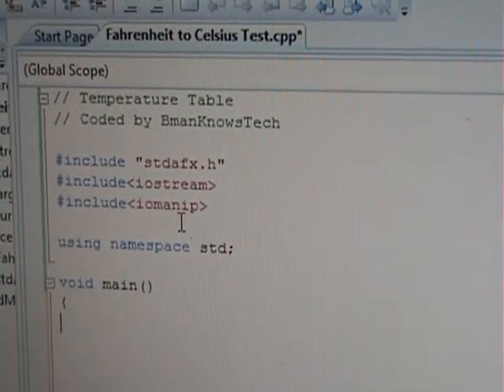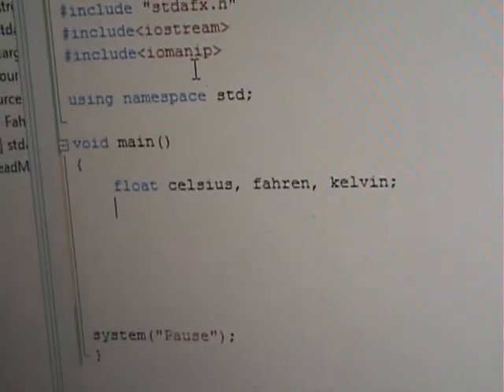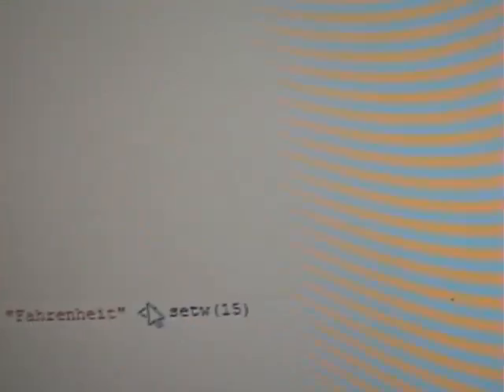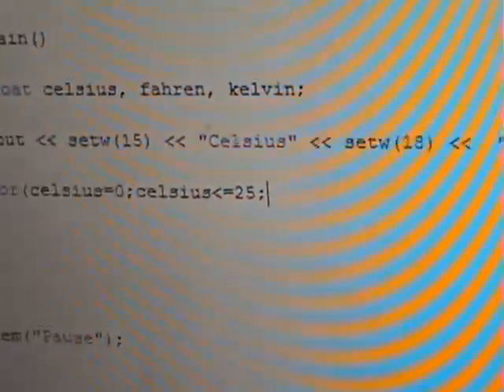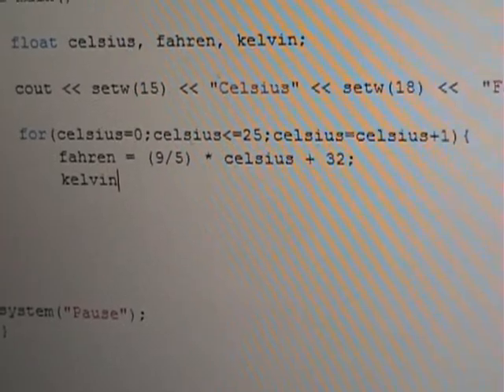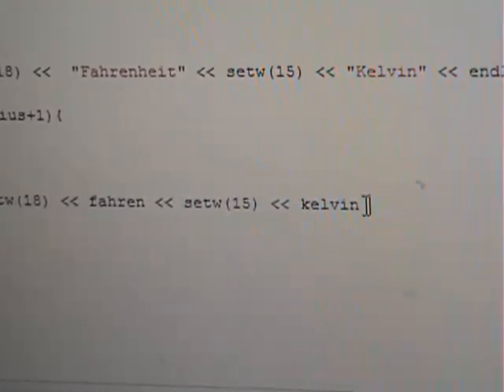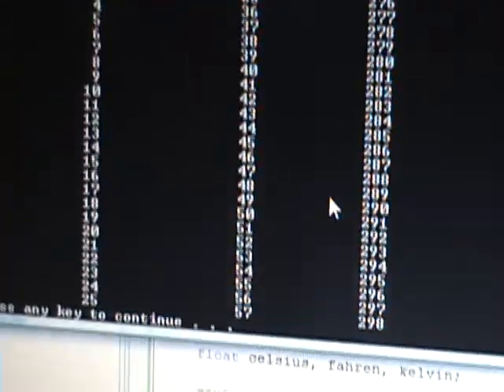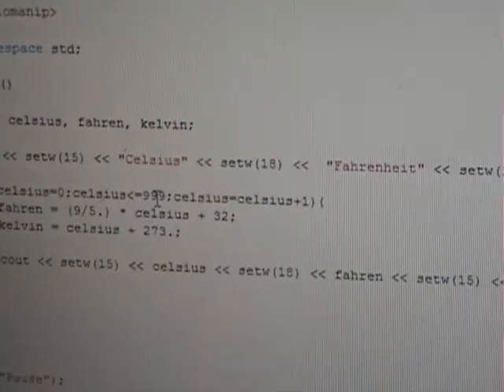[TUTORIAL] Temperature Converter C++ Program